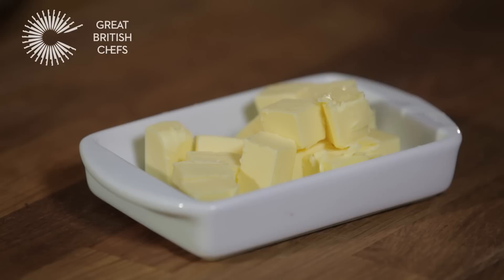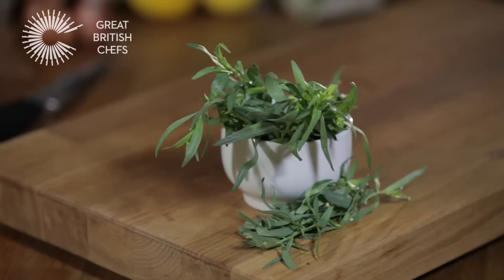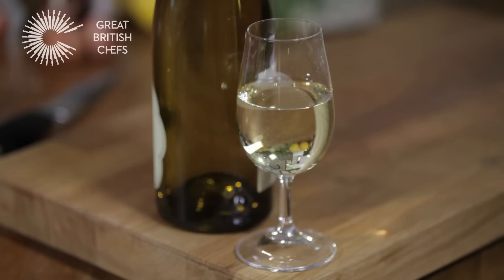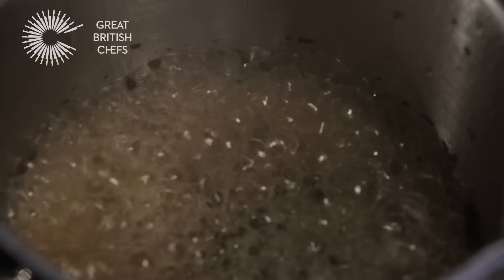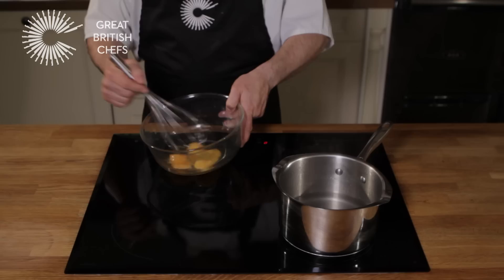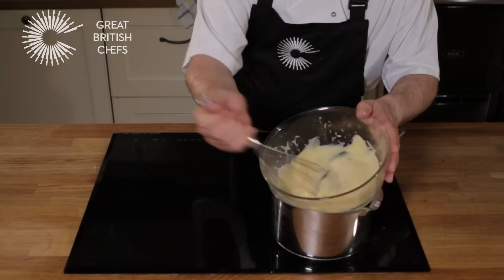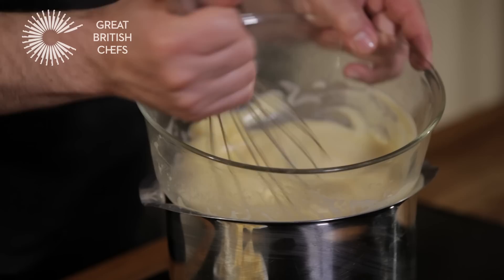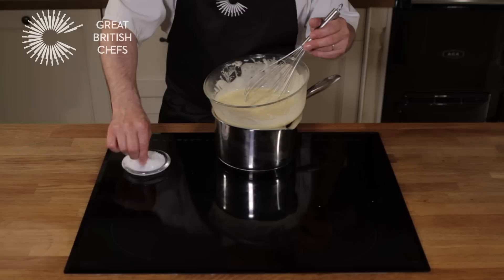How to make a Béarnaise sauce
Béarnaise sauce uses the same technique as a classic hollandaise sauce but with some additional flavours.

For more tips and tricks on how to make sauces and marinades have a look at our playlist

Do you have any tips or tricks on the best way to cook béarnaise sauce?

Great British Chefs demonstrates how to make a Béarnaise sauce in this easy to follow video.

This handy collection of tutorials will help you master many different sauces, marinades and dressings. Liven up your favourite dishes by learning how to create a simple soy marinade, a zingy dressing, homemade mayo and more